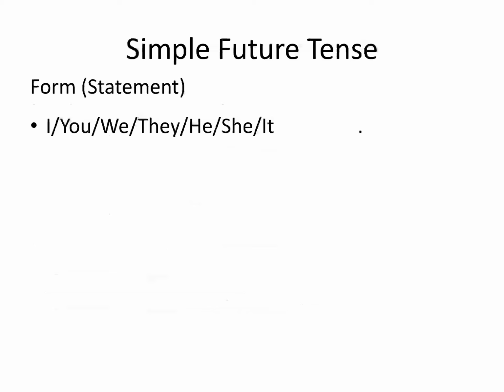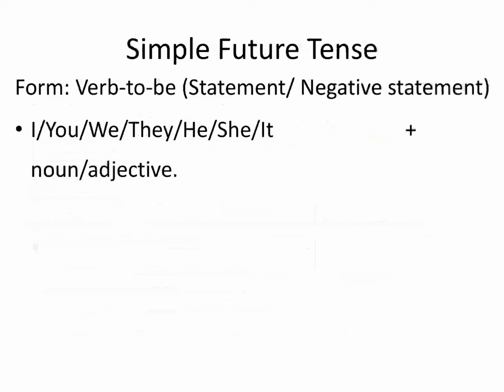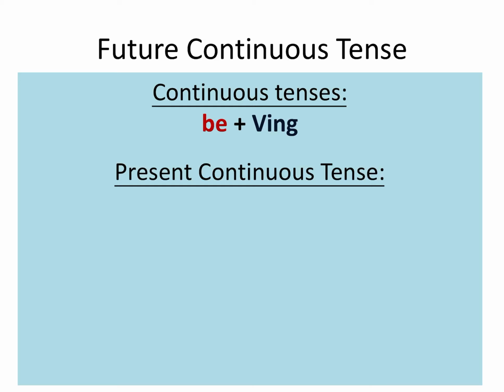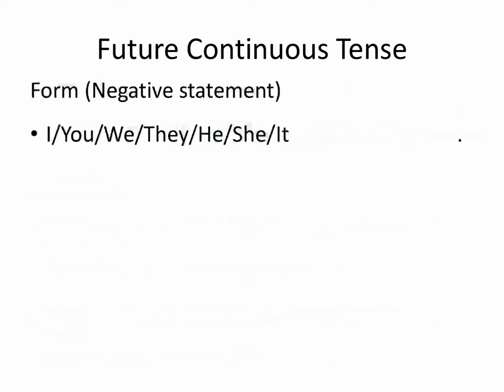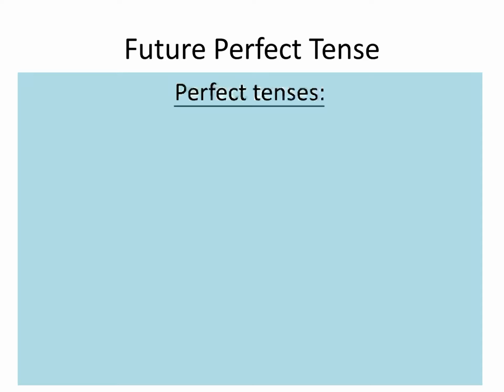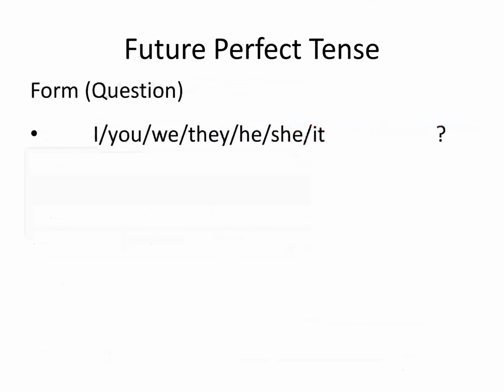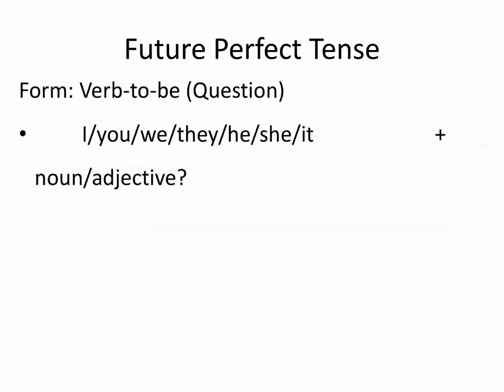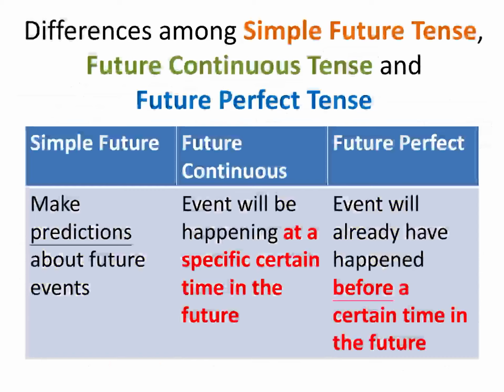S3 Tenses - Talking about the future 2